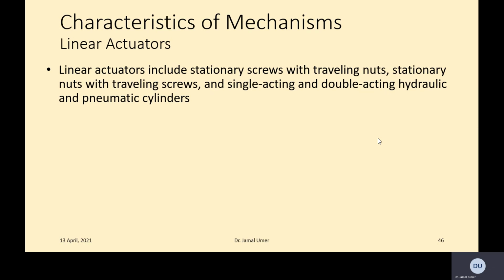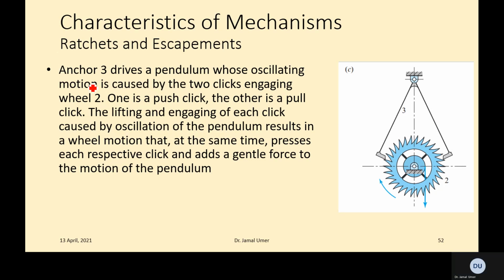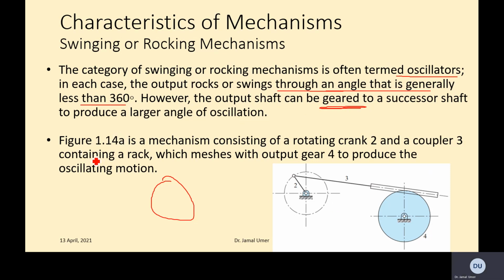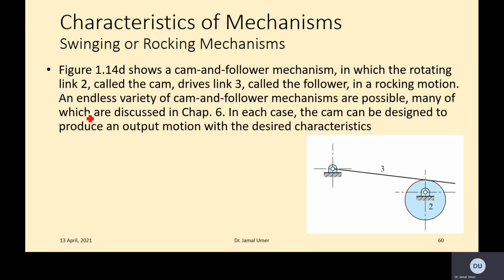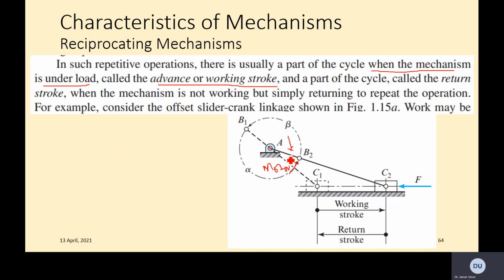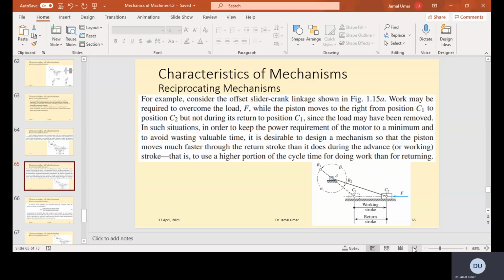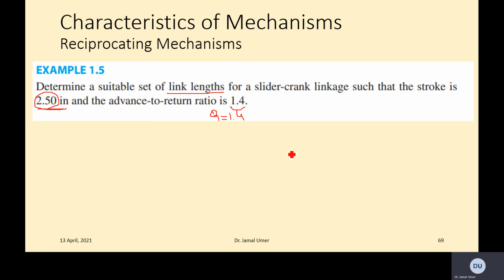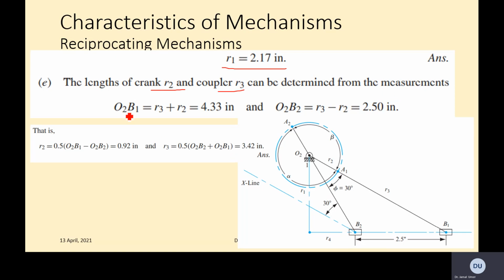Mechanics of Machines L2 4